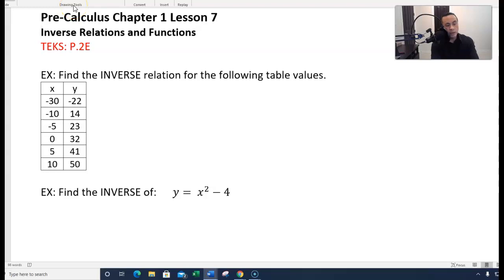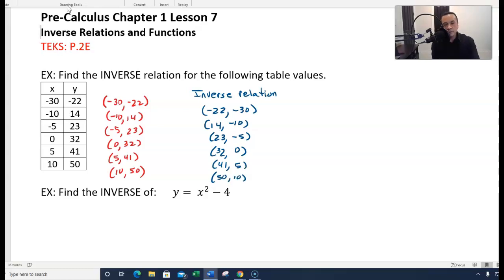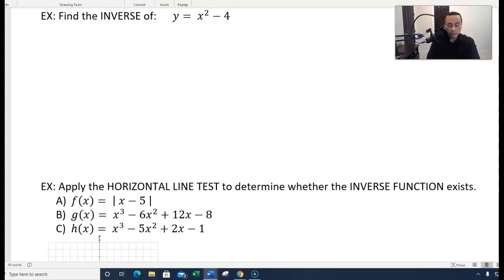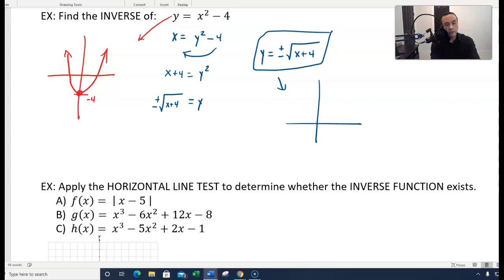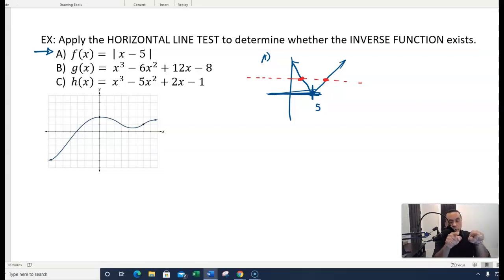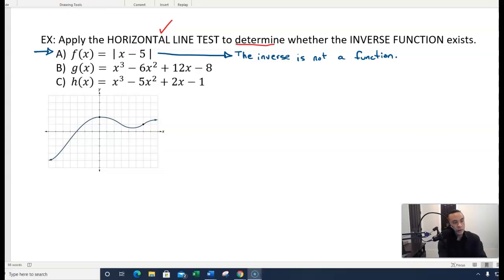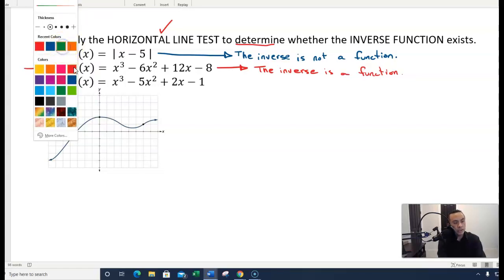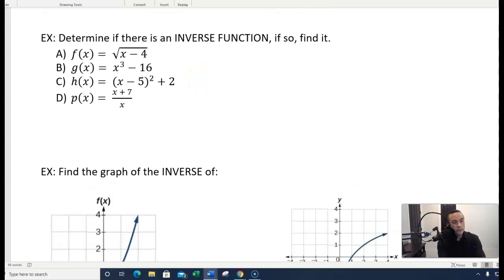Pre-Cal Ch 1 Lesson 7 part 1